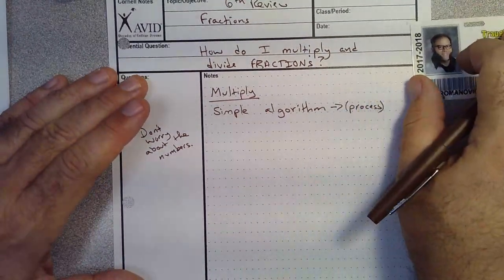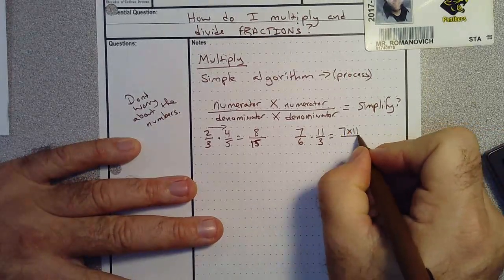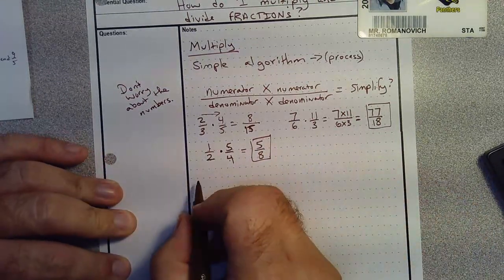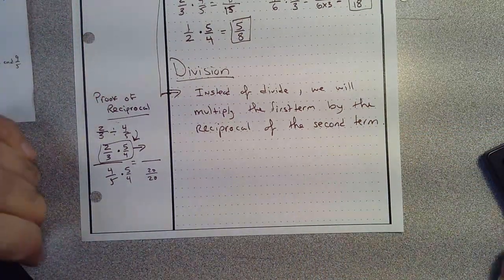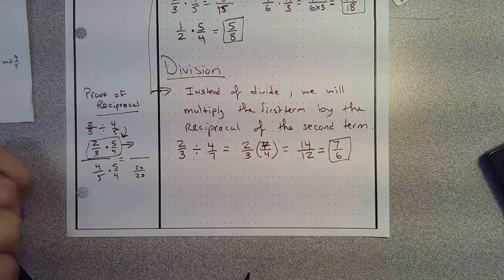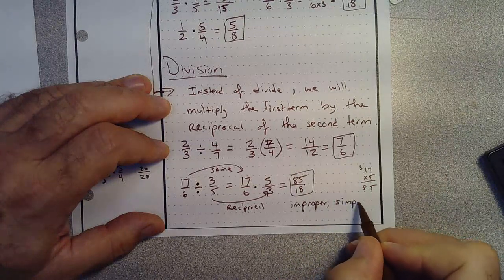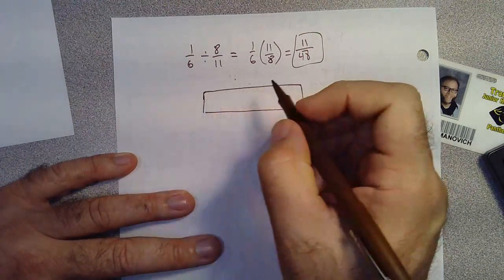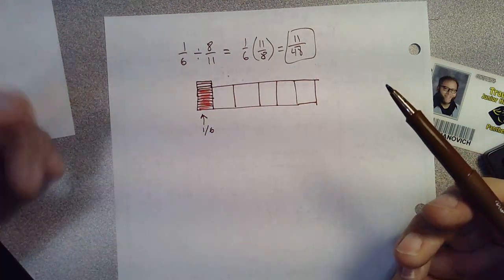Multiply and Divide Fractions